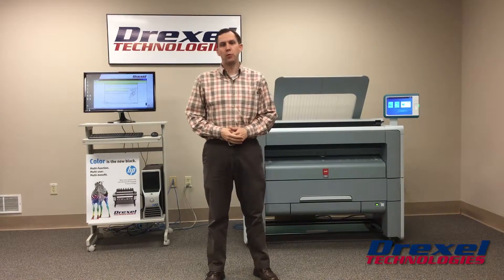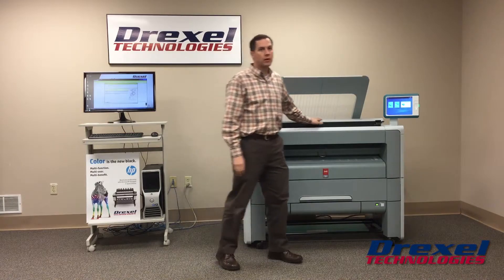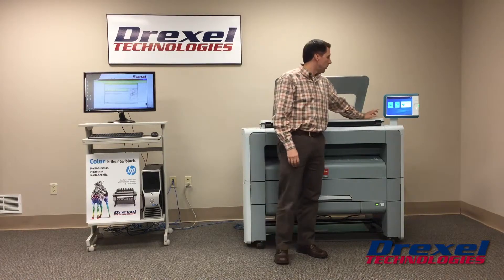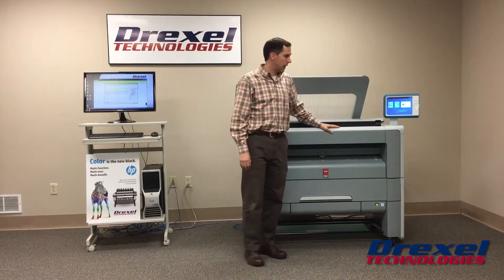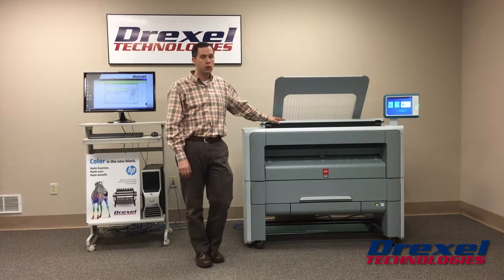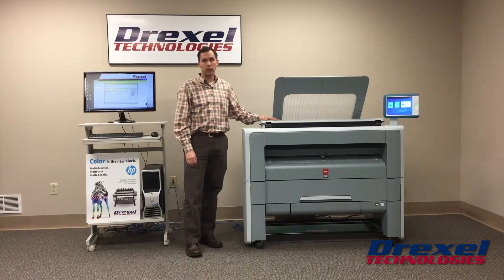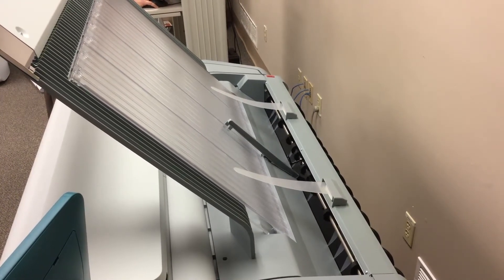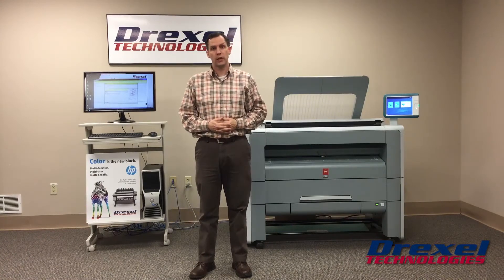Oce PlotWave 360 Plotter Review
Now, printing is as easy as using a tablet!

The Oce PlotWave 360 is a single footprint device that holds two rolls, contains a top stacker and 10" side monitor with a USB port for scanning and printing. The 10" monitor is great for previewing documents and scans to assist in preflight and scanning processing.

With true postscript printing, the printer can serve as a true RIP printer, and functions as a great entry level unit for anywhere between 5,000 and 10,000 sq. ft. per month.

For more information about this plotter, or to see our large format plotter selection, please visit us

Drexel Technologies is the leading plotter sales and plotter service provider in the Midwest.

We are your Plotter and Scanner equipment pros. Our custom tailored solutions deliver multi-function printers, plotters and scanners that help your organization decrease costs and increase productivity. Whether you need a pre-owned or used plotter or one of the new, industry changing color plotters, talk to one of our plotter experts to find the equipment that's right for you.

We are proud to sell and service plotters and scanners from the following top manufacturers: HP, Canon, Oce, Kip and Xerox. Whether used or new we can provide flexible financing and pricing plans to meet your needs.